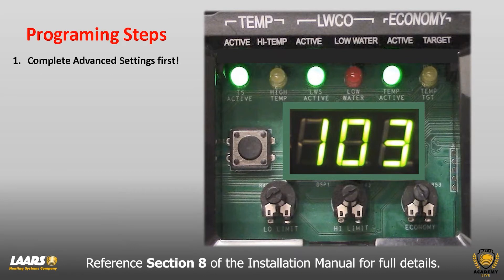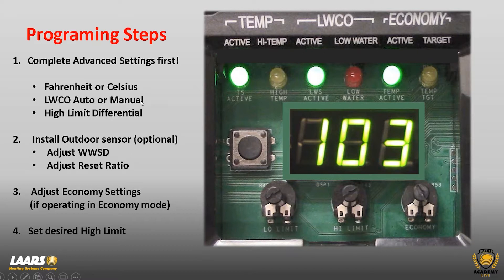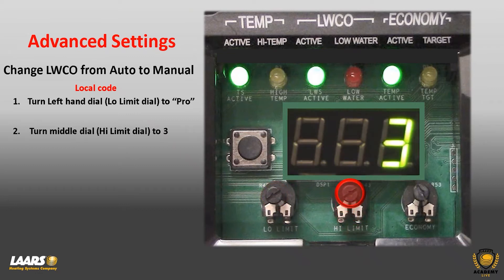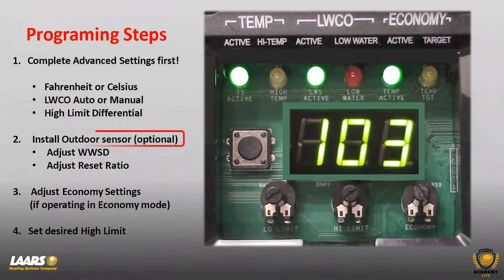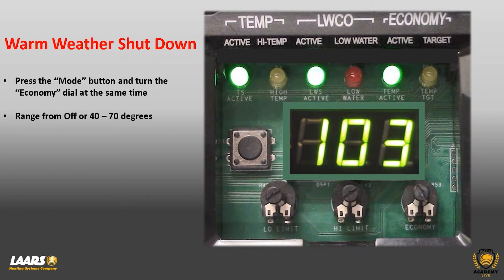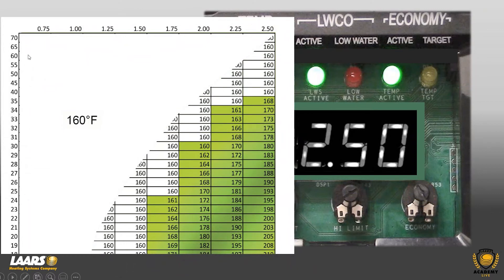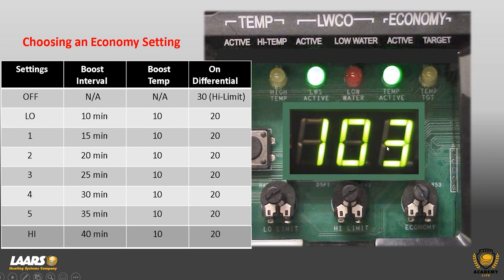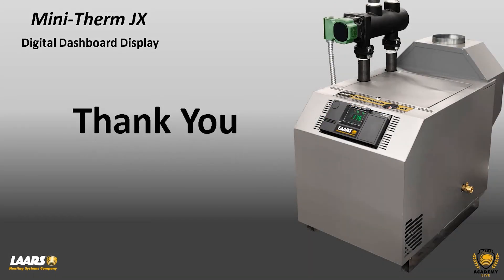Mini-Therm JX. Programming the control.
See the Time Codes (below).  This video was taken from the MiniTherm JX Laars Academy recording and is the section regarding the 4 steps to Programing the JX.  Steve Moruzzi shows us the 4 sequential steps for programming the Mini-Therm JX.
00:00 -  Intro to the Programing Steps.  1, 2, 3.
02:36 -  Details of the Programing Steps.   1
05:34 -  Details to Outdoor Sensor or Warm Weather Shutdown.  2
09:14 -  Details to Adjusting Economy Settings.  3
11:14 -  Details to Setting the High Limit.  4
11:56 - Closing